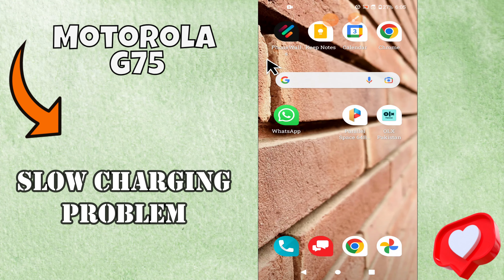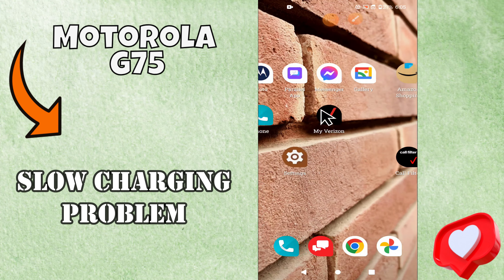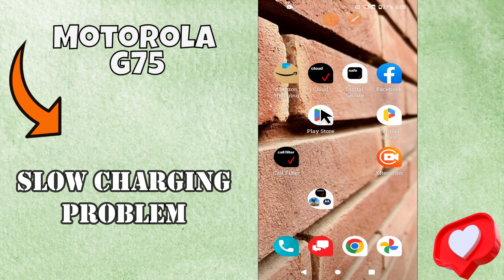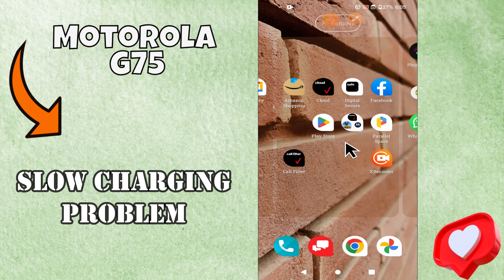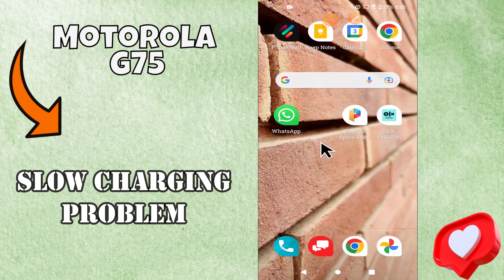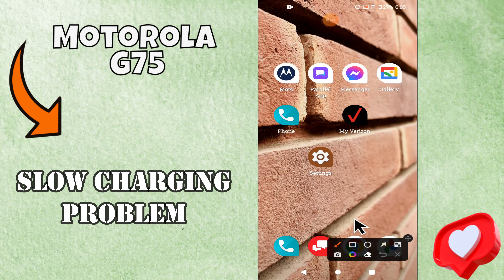How to Fix Motorola G75 Slow Charging Problem